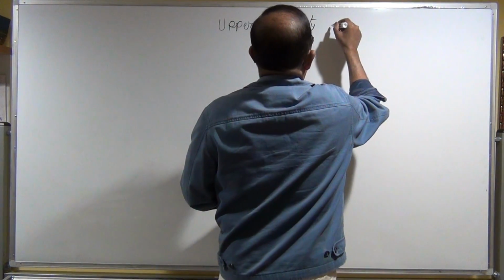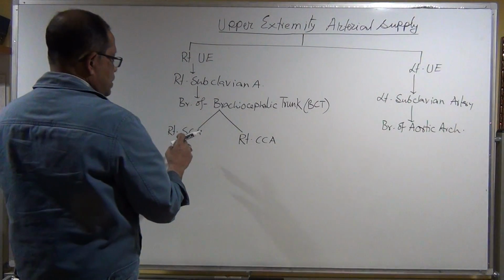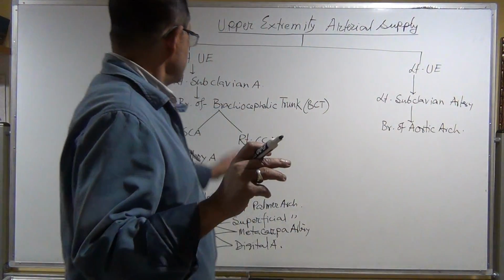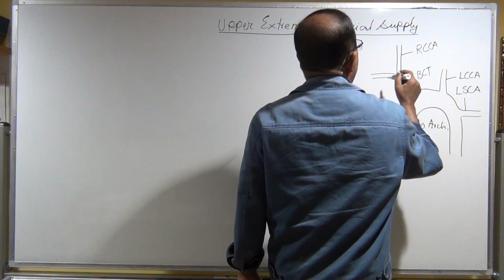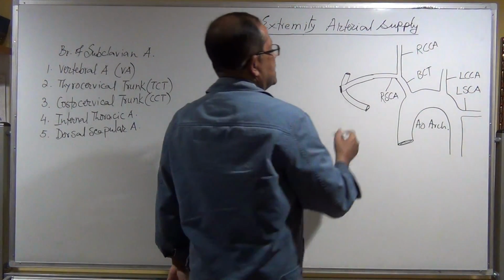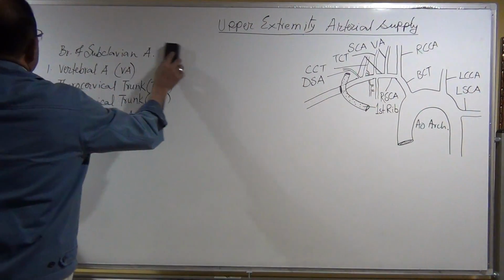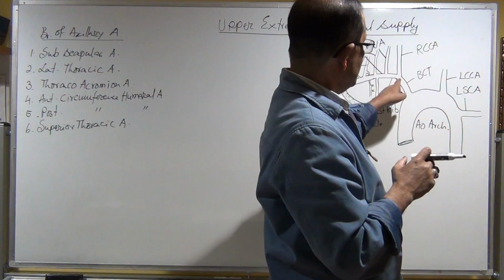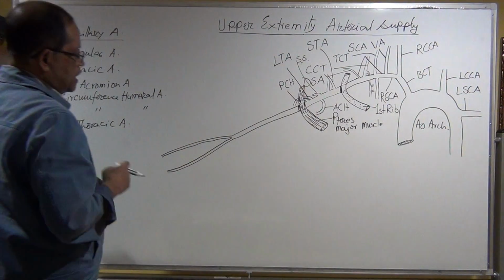00047 VASCULAR LECTURES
UPPER EXTREMITY ARTERIAL SUPPLY PLEASE WATCH